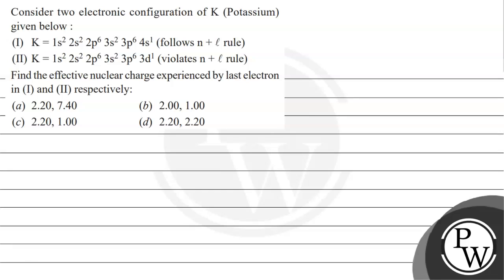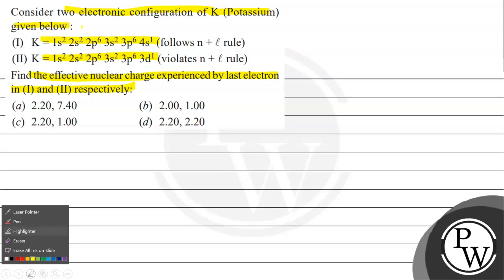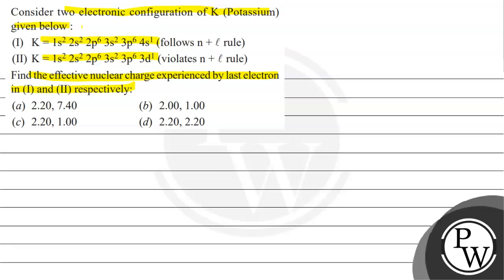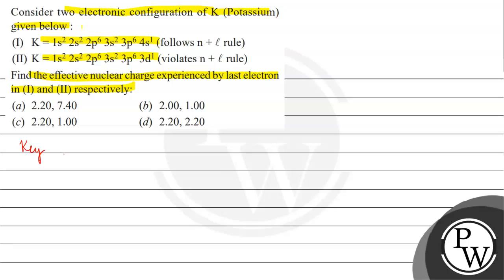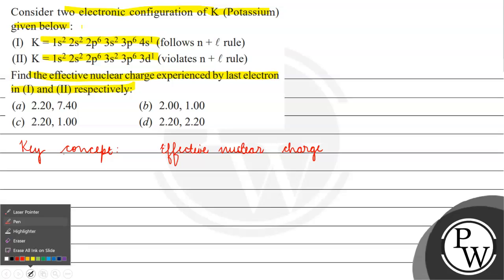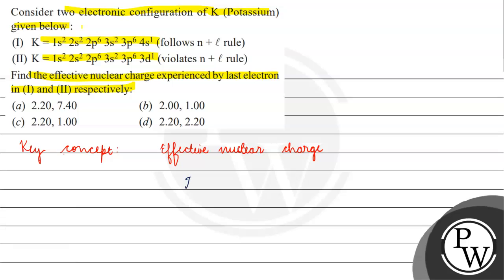Consider two electronic configuration of \( \mathrm{K} \) (Potassium) given below : (I) \( K=1 s...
Consider two electronic configuration of \( \mathrm{K} \) (Potassium) given below :
(I) \( K=1 s^{2} 2 s^{2} 2 p^{6} 3 s^{2} 3 p^{6} 4 s^{1} \) (follows \( n+\ell \) rule)
(II) \( \mathrm{K}=1 \mathrm{~s}^{2} 2 \mathrm{~s}^{2} 2 \mathrm{p}^{6} 3 \mathrm{~s}^{2} 3 \mathrm{p}^{6} 3 \mathrm{~d}^{1} \) (violates \( \mathrm{n}+\ell \) rule)
Find the effective nuclear charge experienced by last electron in (I) and (II) respectively:
(a) \( 2.20,7.40 \)
(b) \( 2.00,1.00 \)